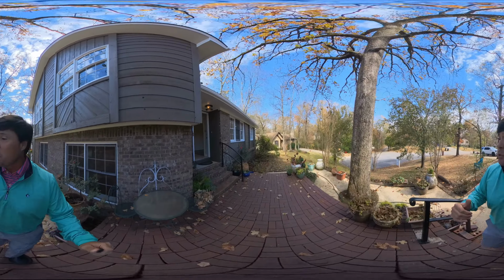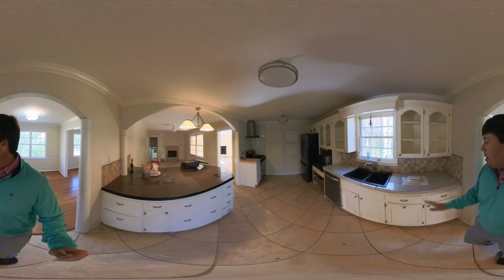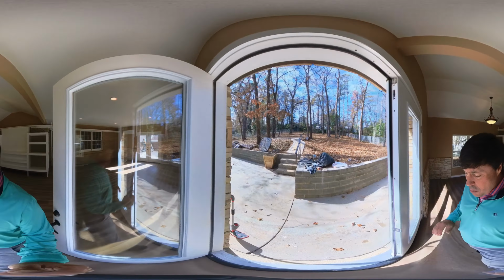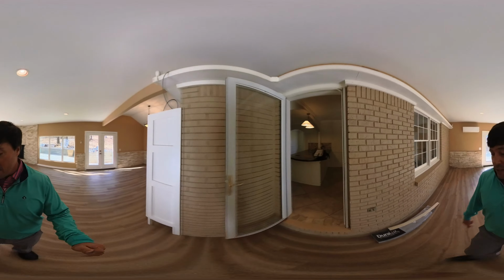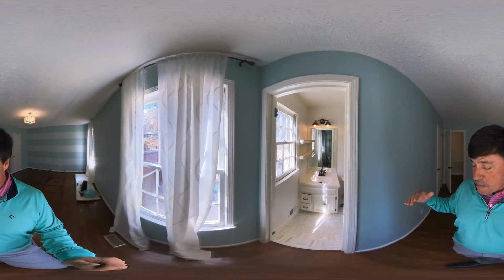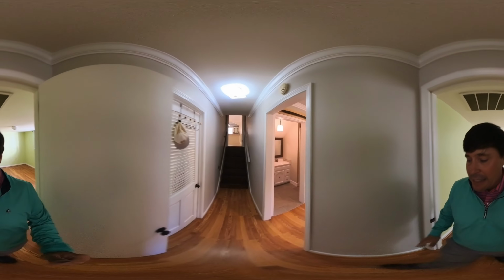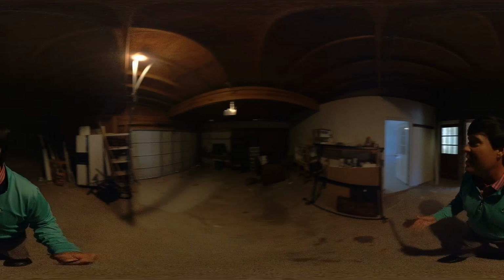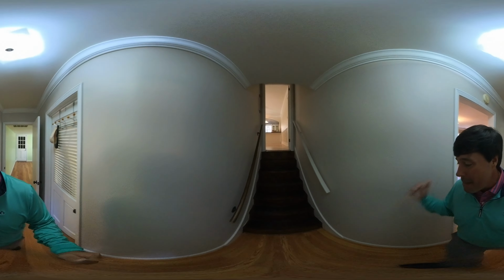360 VR Video Tour of The Best Priced Home For Sale in Pelham, Alabama